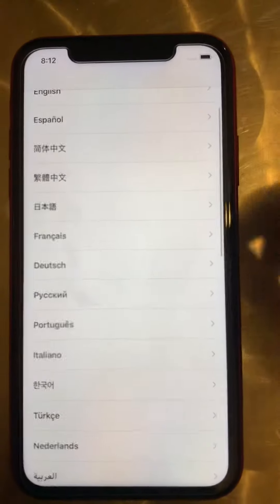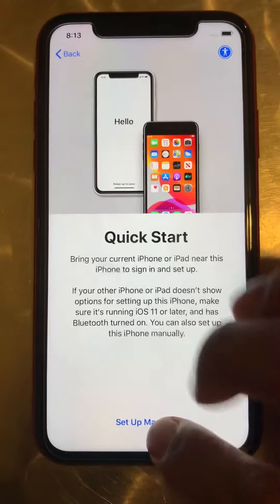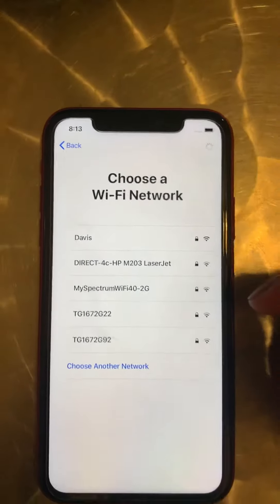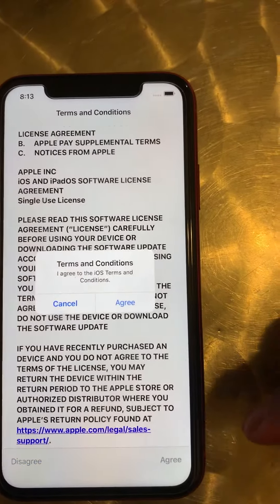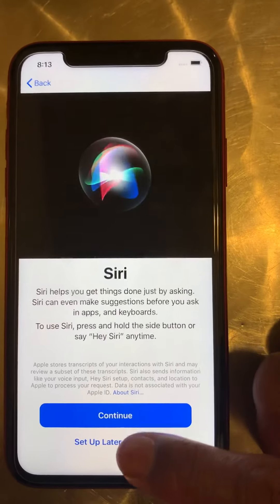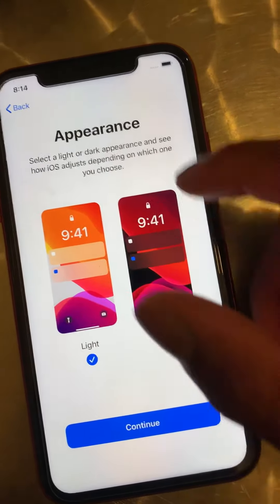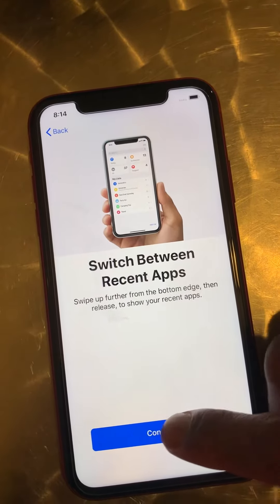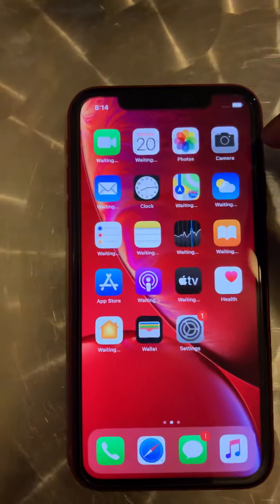How to bypass any iPhone set up screen